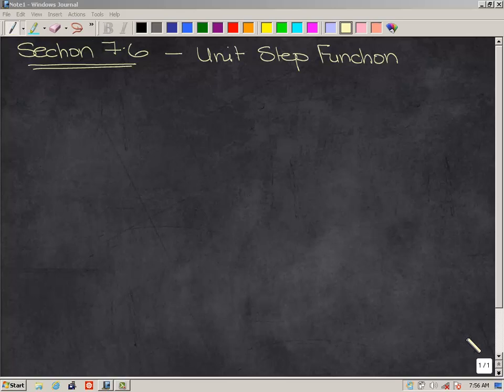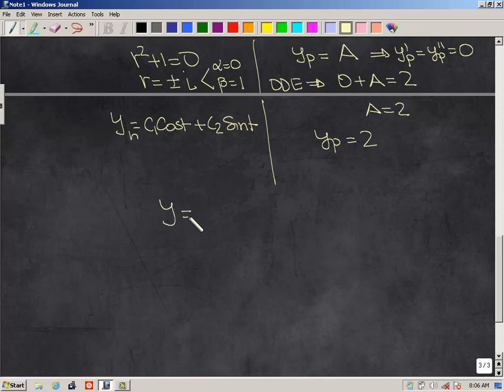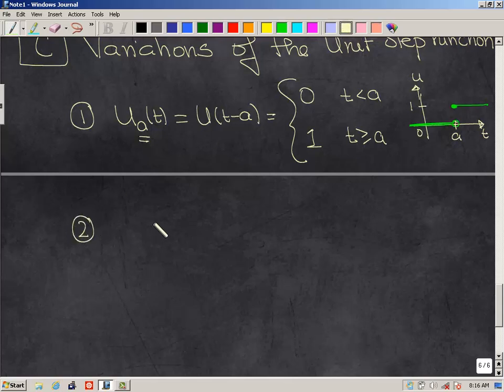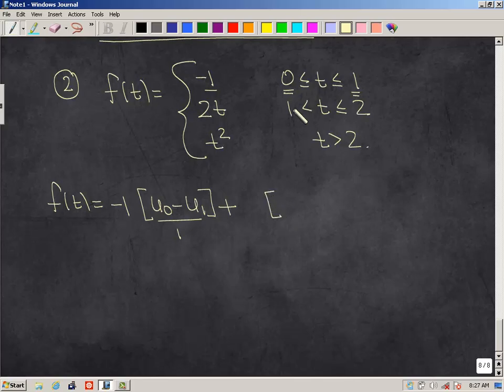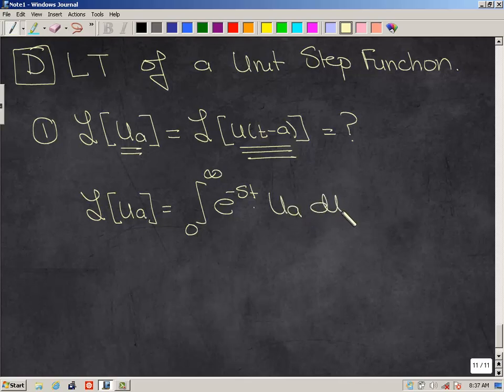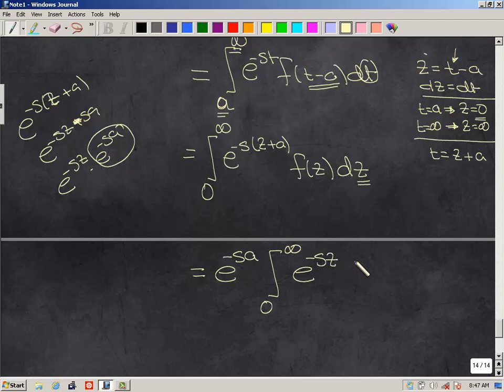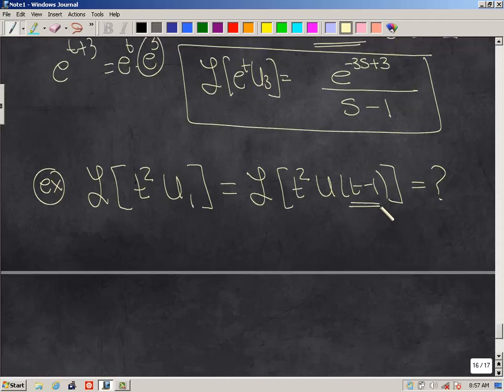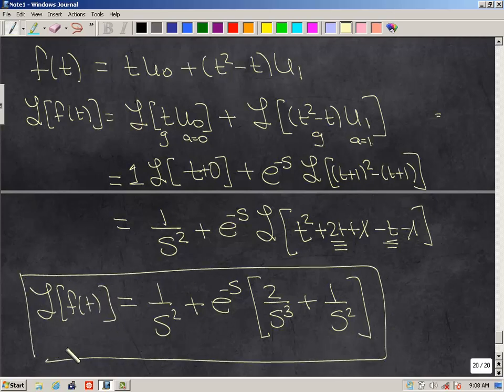Section 4.4 - Unit Step Function - Part 1